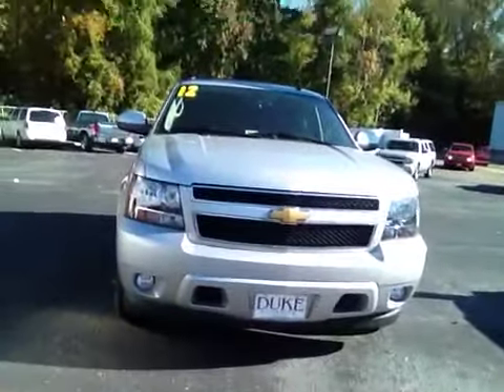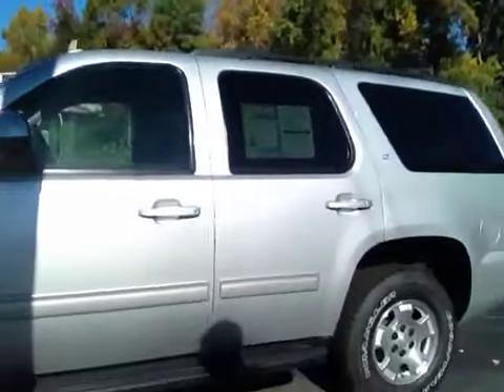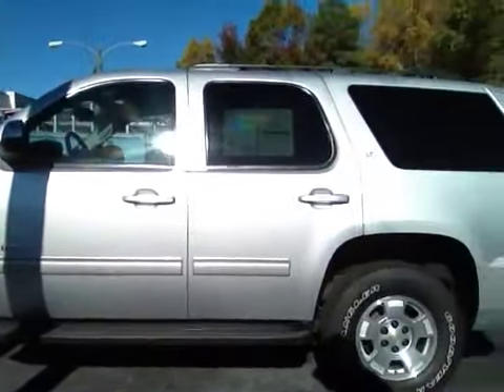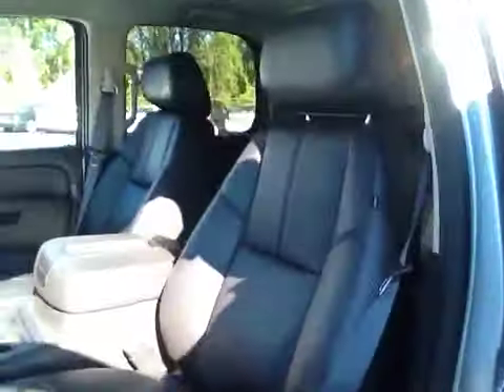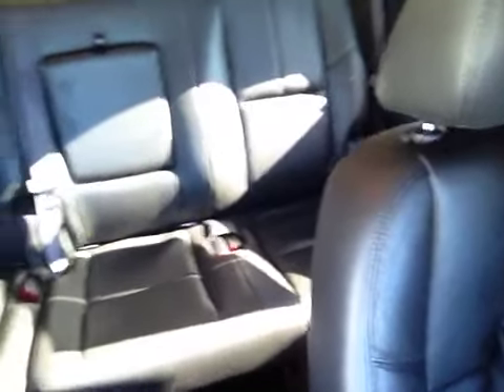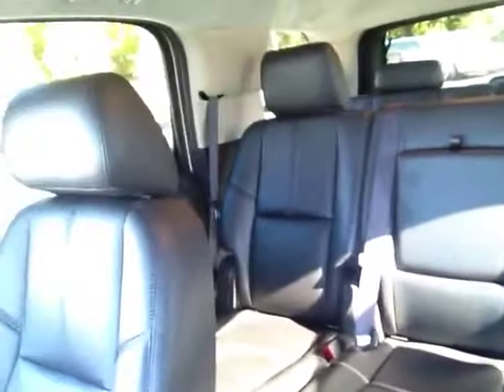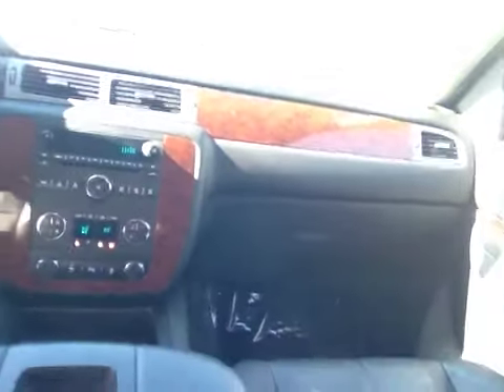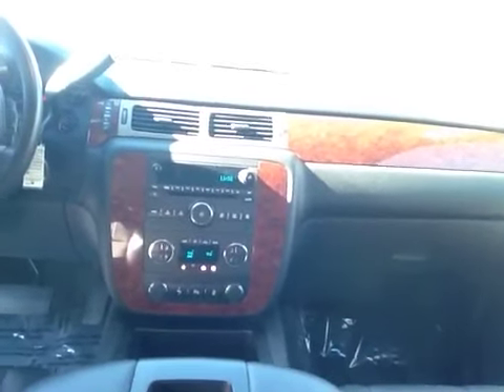2012 Chevy Tahoe for Andy E at Duke Automotive Suffolk Va | Norfolk Chesapeake Va Beach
Here is a direct link to the 2012 Chevy Tahoe too, if this helps:

-Seth